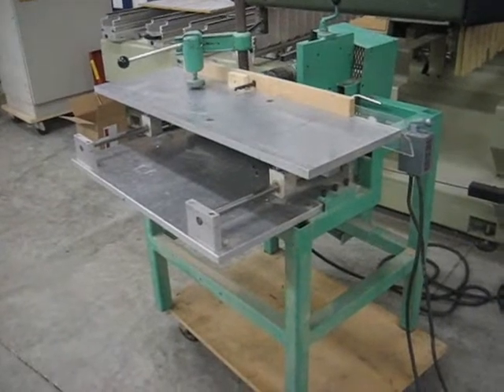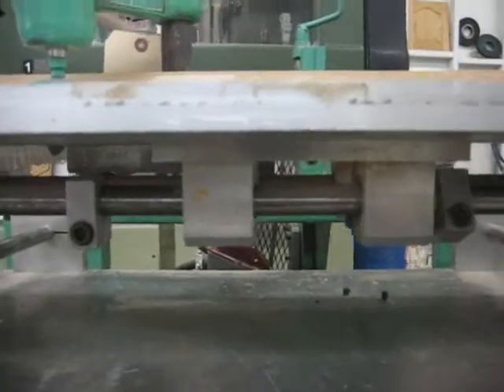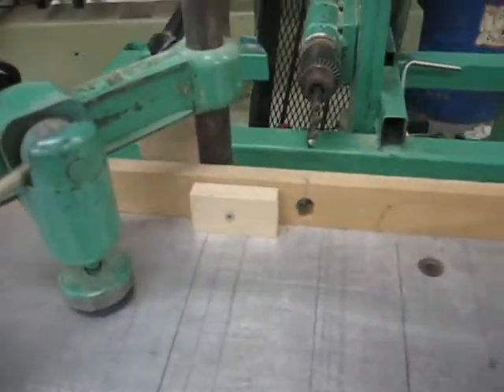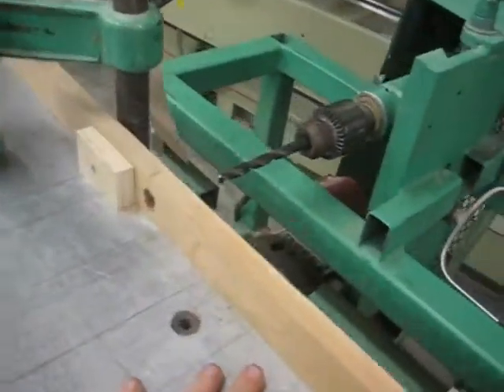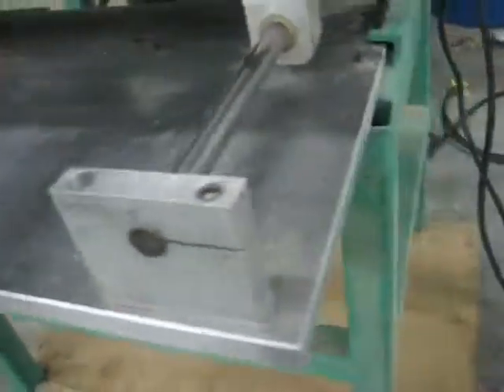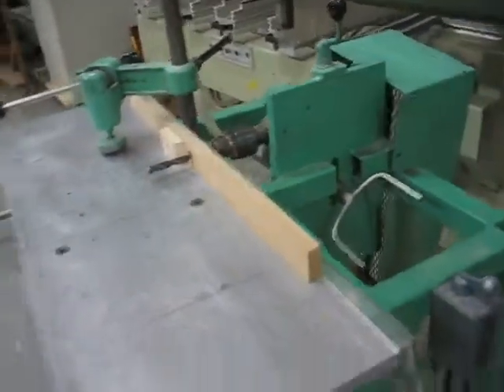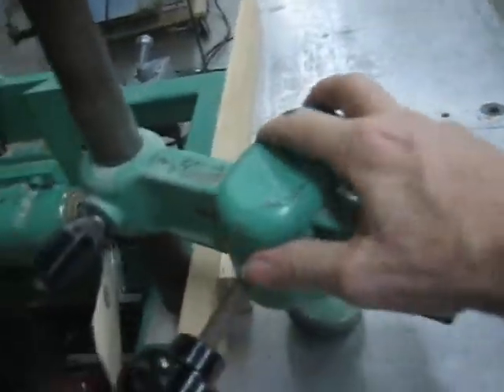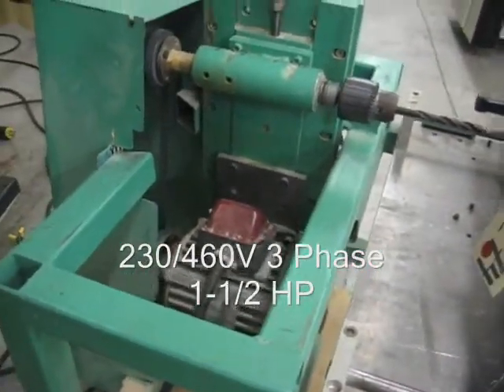SOLD**Horizontal Drill Press Boring Machine, Ex. Cond., US0274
SOLD**Horizontal Boring Machine, custom built. Very substantial and very clean. Our inventory number US0274.

Wood Werks Supply is a full service woodworking machinery and supply dealer.